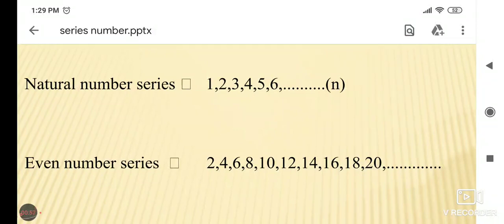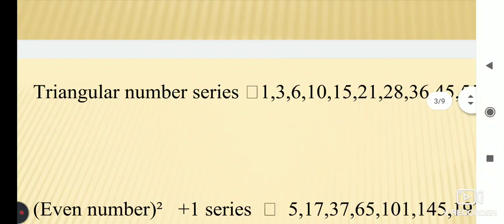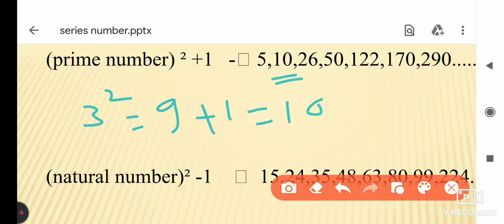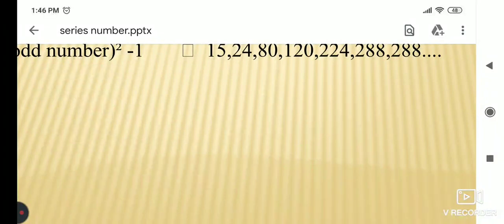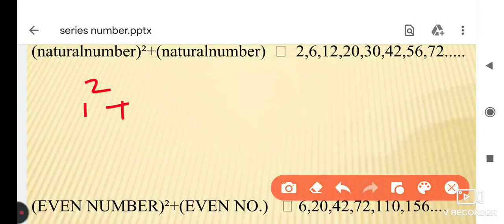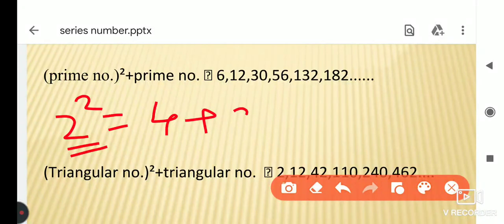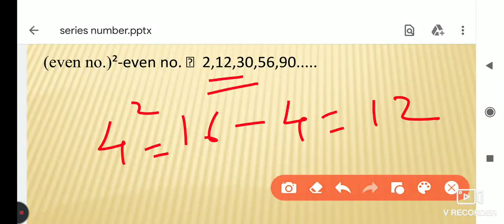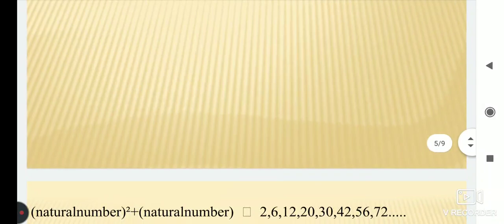Number series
Scholarship